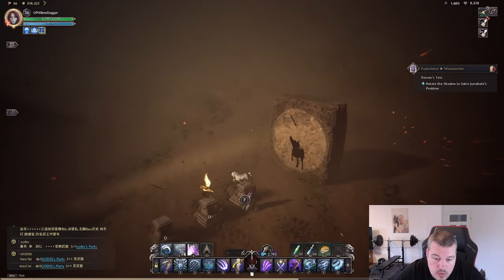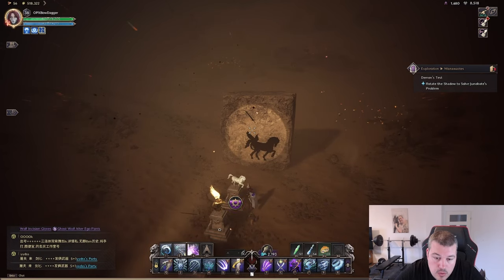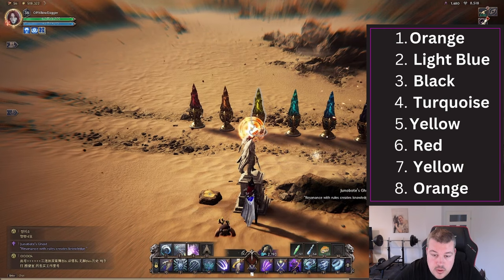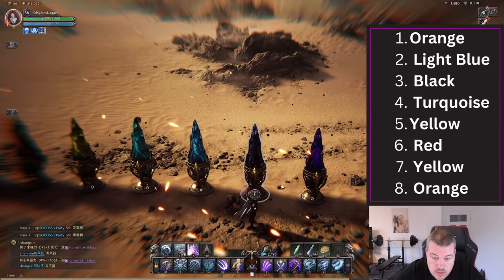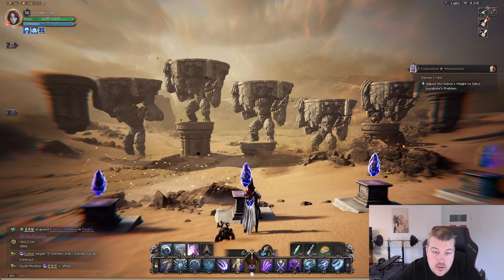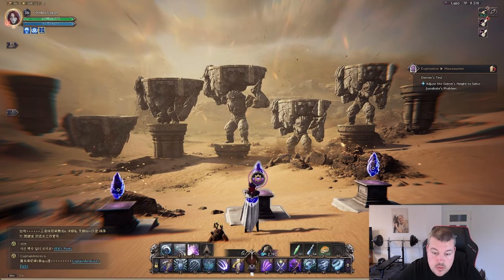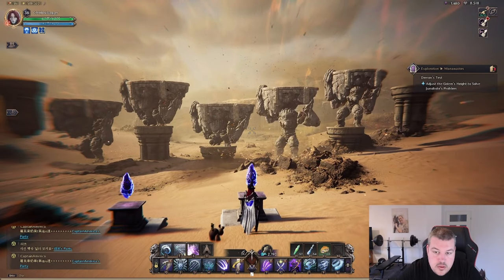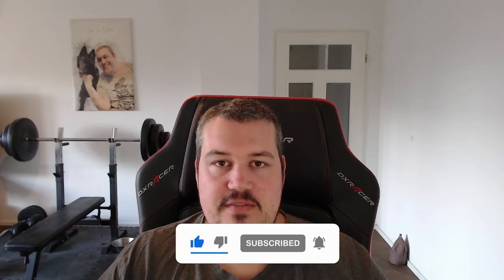Throne and Liberty Demon Test Quest | Playlist Full Walkthrough Part 16